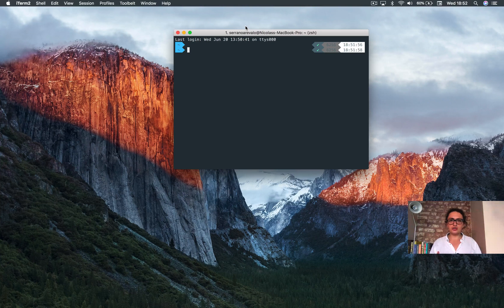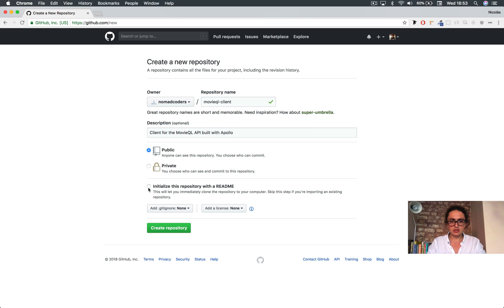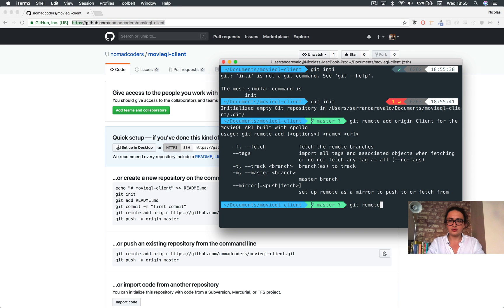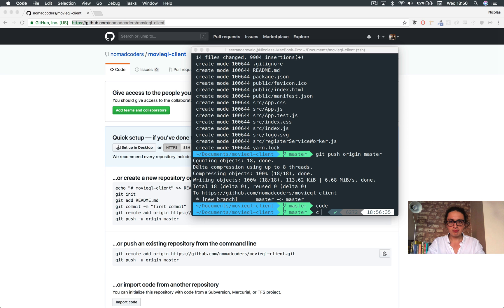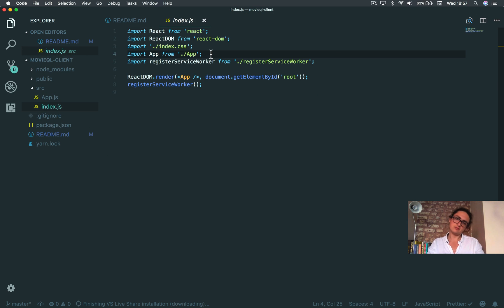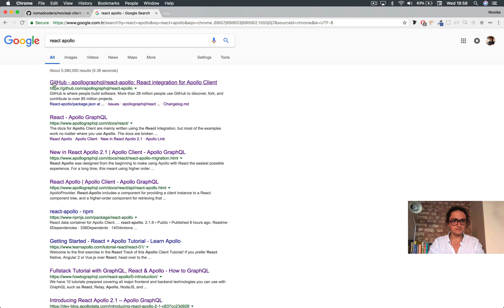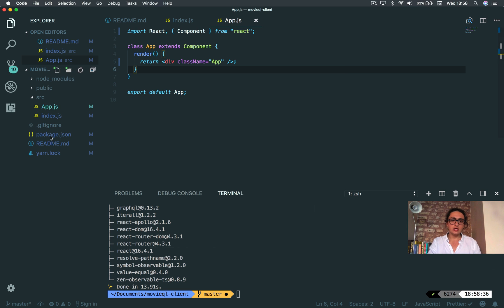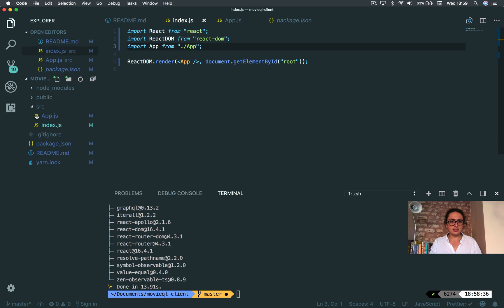Apollo & GraphQL로 영화 웹앱 만들기 #1 Setup and project outline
GraphQL 수업 2탄! 프론트엔드편이 나왔습니다!
어썸한 영화 웹앱(web app)을 만들겁니다! 어떻게? APOLLO 기본 원리를 일단 배웁니다. 그리고 Redux, State, Fetch 등등을 어떻게 React Apollo 로 대체하는지 배웁니다. 타단~!

1탄에 이어 이번 2탄까지 완성하게 되면, 말그대로 GraphQL로 백엔드부터~ 프론트엔드까지~ 직접 만든 API로 클라이언트까지~ 머리부터~ 발끝까지~ 다 만들어보게된다는 어썸 오브 더 어썸니스가 완성됩니다. 자. 렛츠고!
본 그래프큐엘 수업을 노마드 아카데미에서 수강하시면, 좀더 편안하게 수업을 진행하실 수 있어요~ 체키라웃!
🙏🏻해당 영상의 자막은, 노마드 아카데미의 장학생인 toru 께서 수고해주셨습니다. 고맙습니다. 🙏🏻